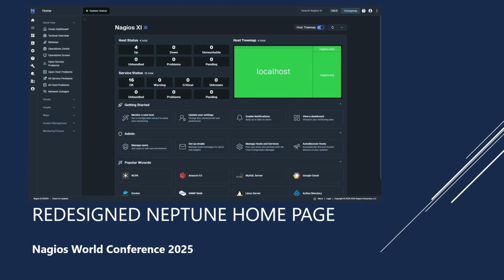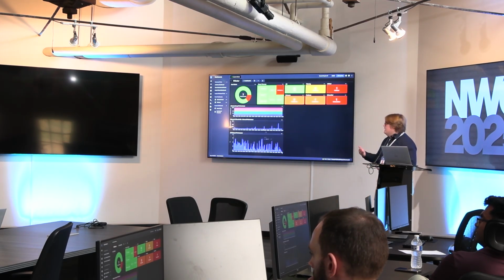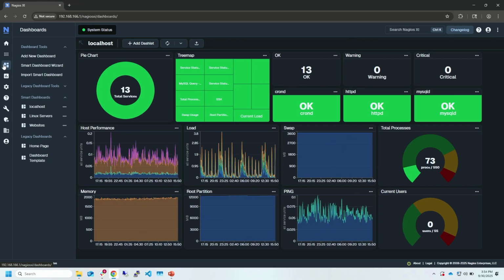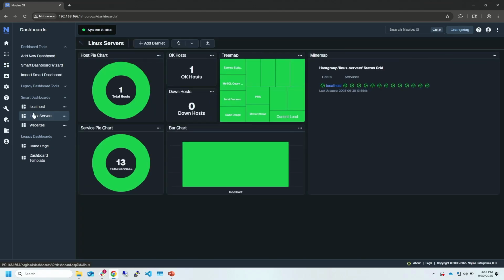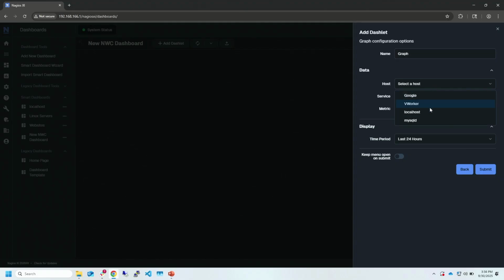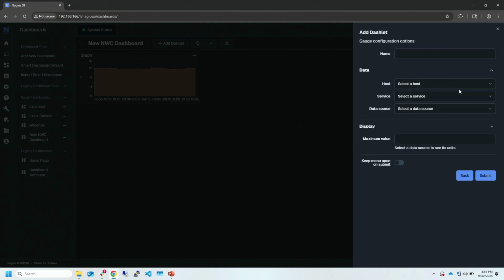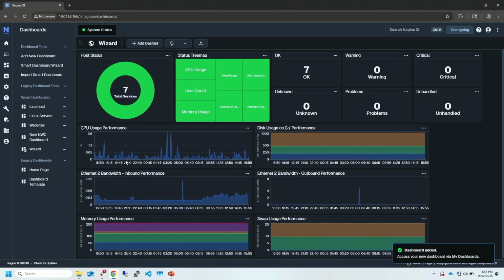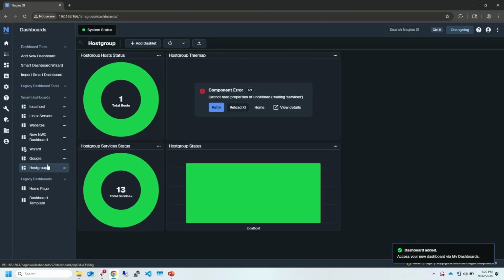NWC 2025: Nagios XI 2026 Hands-On Workshop - Zachary Robinson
Zach Robinson, Junior Dev at Nagios, “Nagios XI 2026 Hands-On Workshop” | Nagios World Conference 2025

Follow along with Zach as he demonstrates what's new in Nagios XI 2026, featuring hands-on dashboard building with the completely redesigned smart dashboard system, new dashlets for visualizing monitoring data, and the smart dashboard wizard for instant dashboard creation.

The Nagios World Conference 2025 took place in the Twin Cities, Minnesota.

After a decade-long hiatus, the conference brought together IT professionals and industry experts. Attendees gained hands-on experience, expanded their knowledge of Nagios monitoring solutions, and connected with the global Nagios Community.